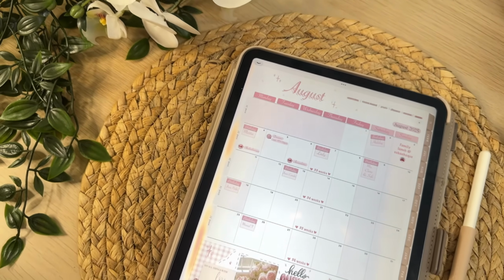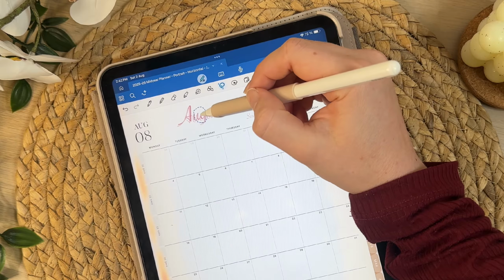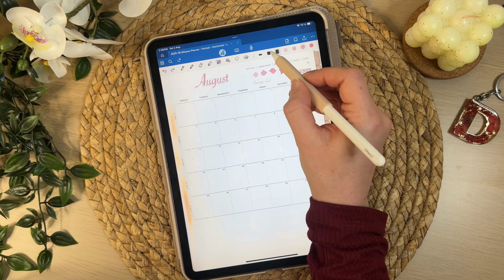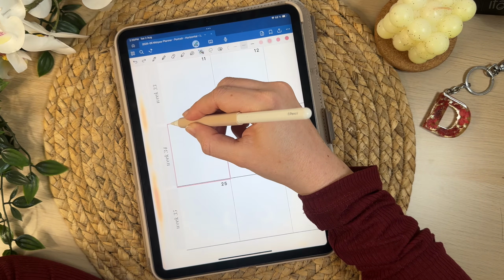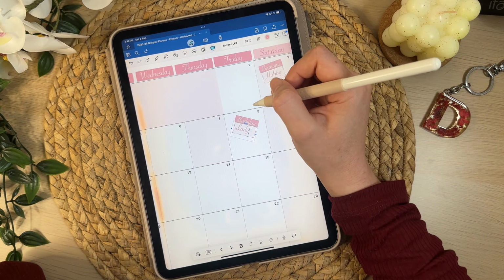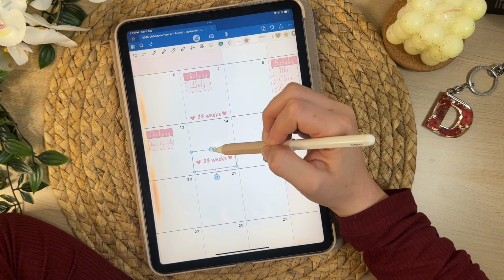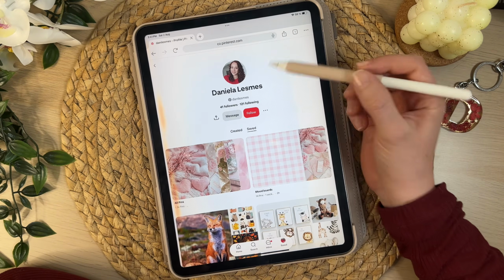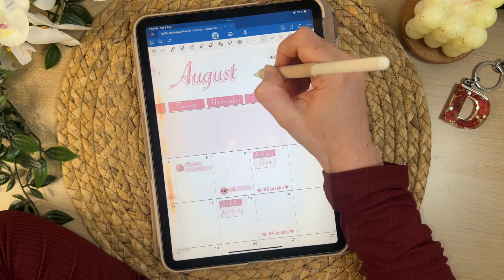💖 Plan with Me August | Goodnotes 6 Tutorial for Beginners | Digital Planning for Beginners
✨ Hello everyone! New month, new Plan With Me video. In this latest video tutorial for beginners, I'll be decorating my August spread using only details and elements in @Goodnotes,  so you can learn step-by-step how to use this great tool and start your Digital Planning experience. All you need is your iPad, the Goodnotes app, and a desire to learn!

✍🏼 Details about my iPad and Apple Pencil:
iPad Pro Case
Silicone Cases for Apple Pencil

Video chapters:

00:00 Intro
00:30 My Color Palette
01:12 Decorate the Title
02:20 Hide Page Details
03:05 Select Colors for Your Tools
04:05 Use the Ribbon Tool
04:45 Lasso Tool
05:25 Shape Tool
06:23 Sticky Note Tool
06:54 Add Events
08:45 Create Elements
10:47 Add Important Quotes
11:55 Inspiration Board
13:43 Final Details